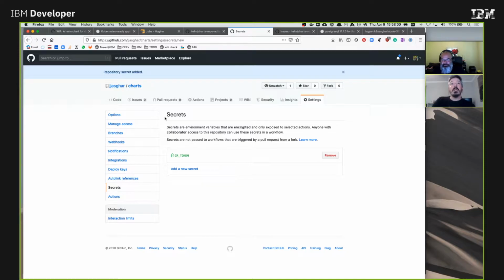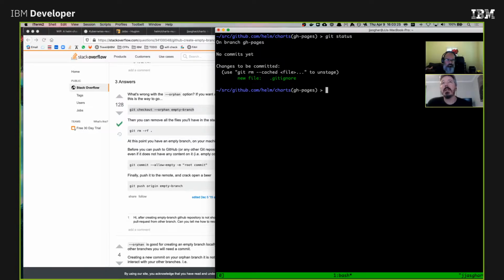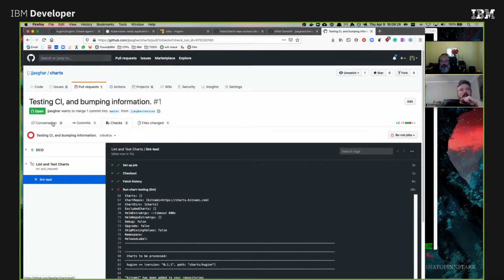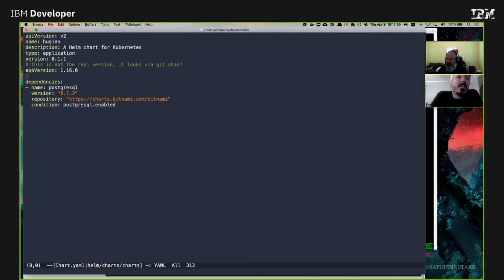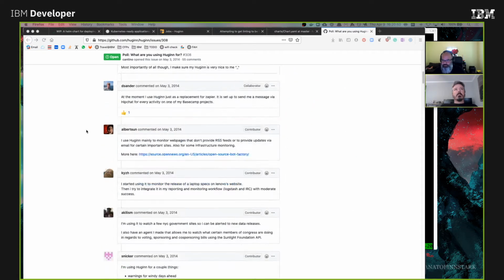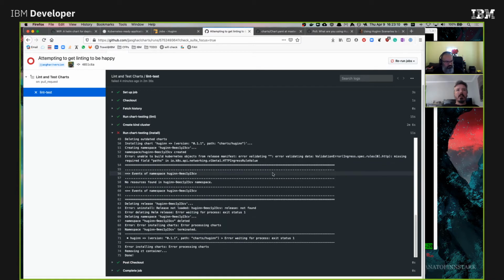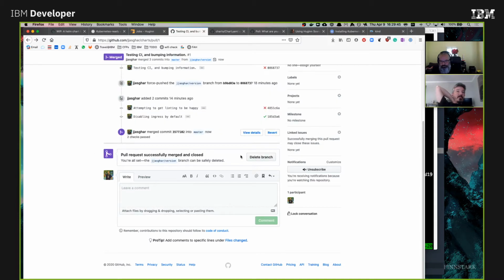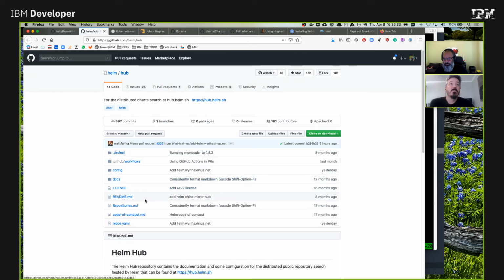Learning how to use GitHub for Kubernetes Helm charts (Part 5)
Paul Czarkowski and I start attempting to upstream a Helm chart for Kubernetes.